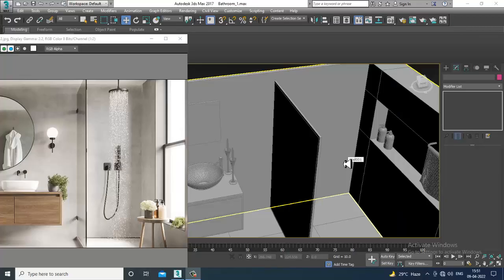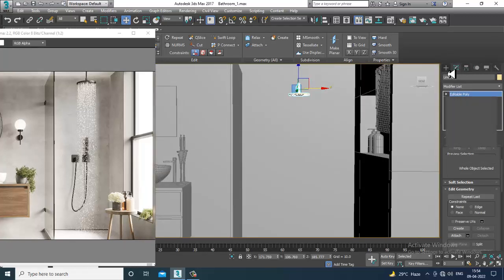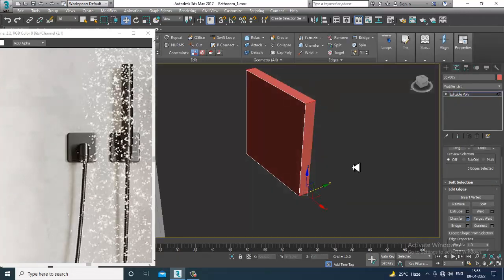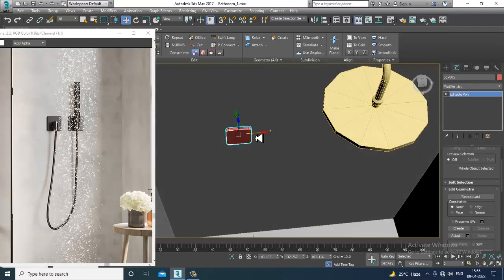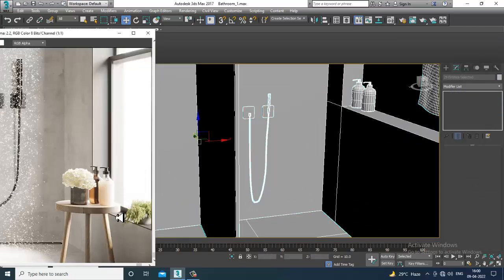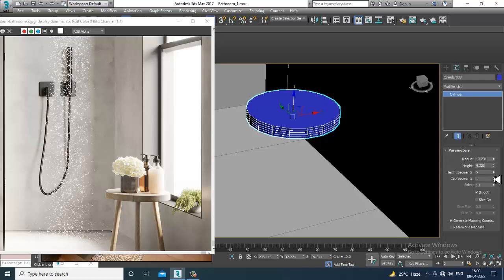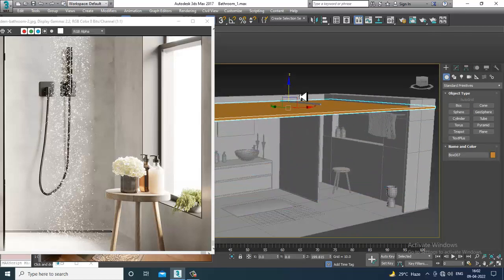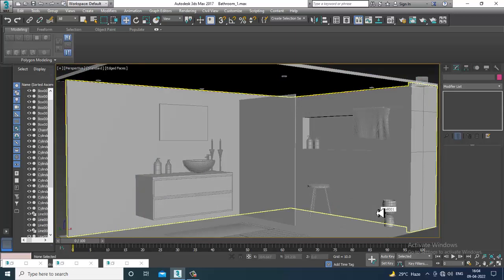3DsMax Tutorials, Tutorial on 3D Modeling, Texturing & Lighting a Luxury Bathroom in 3dsmax Part 3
Tutorial on 3D Modeling, Texturing & Lighting a Stylish Luxury Bathroom  in 3dsmax ( Part 3)

Modeling Candle Stand with Candles
Modeling Using Poly & Spline Modeling
Modeling Shower & Stool